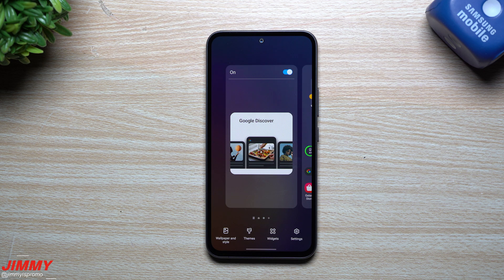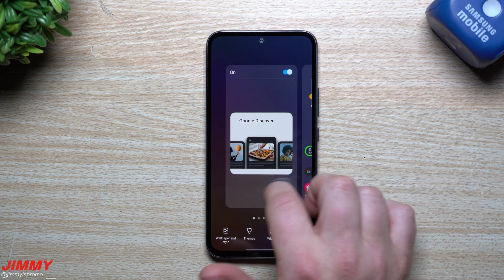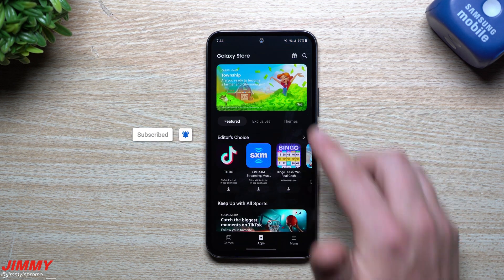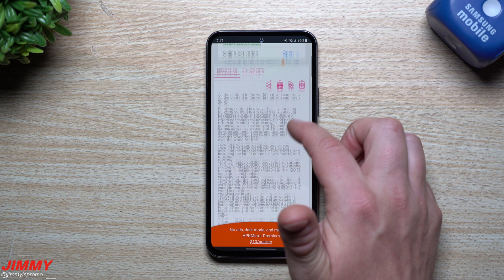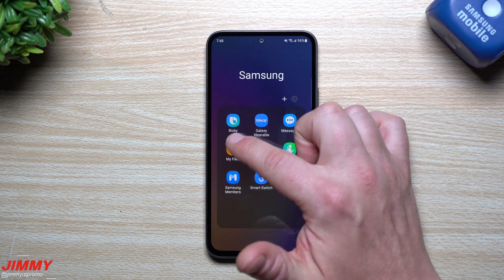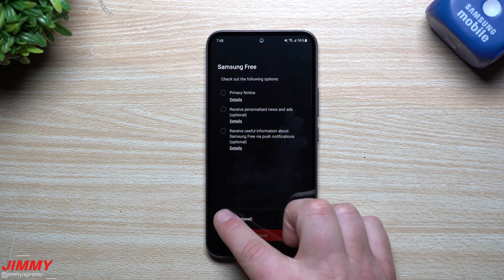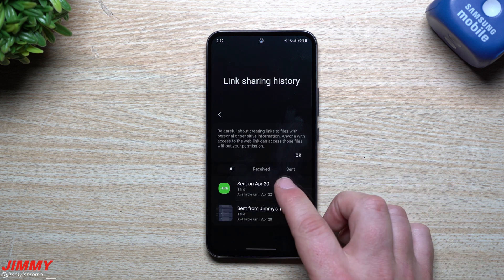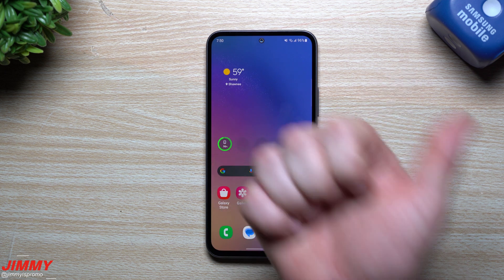Samsung Free Not Showing Up - FIX! (Soon To Be Samsung News)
Welcome to the home of the best How-to guides for your Samsung Galaxy needs. In today's video, we take a look at why Samsung Free (Soon to be Samsung news) isn't showing up on some devices.

I'm On Discord!